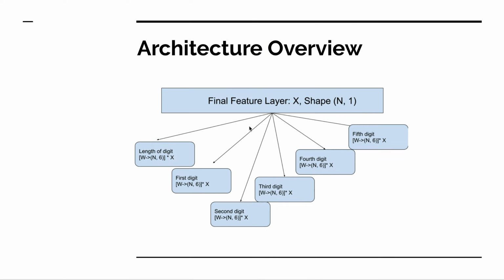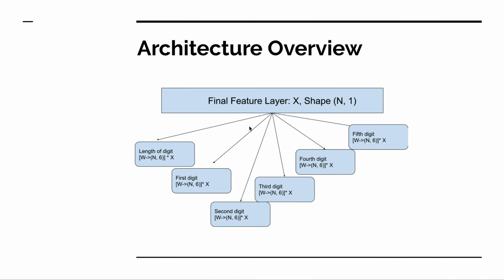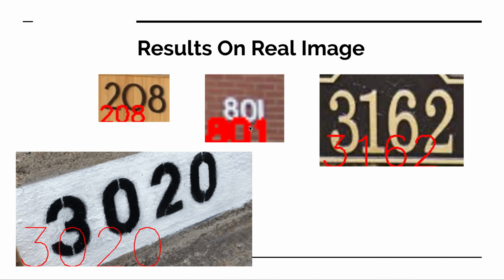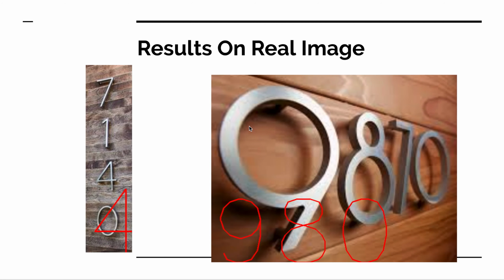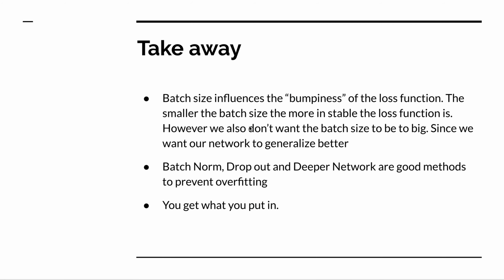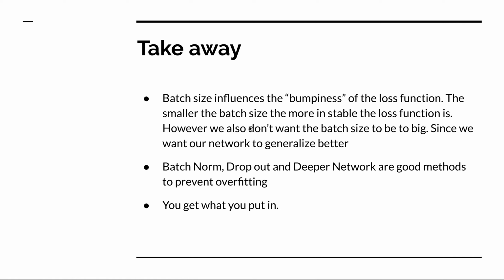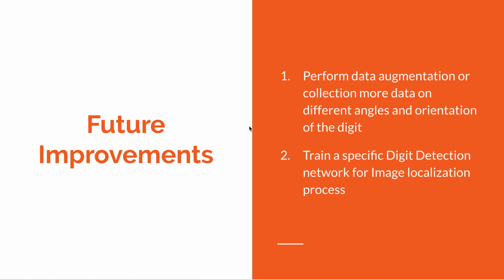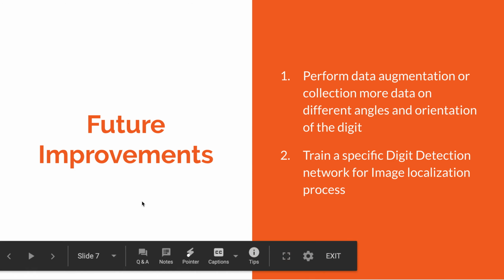CNN Progress Report